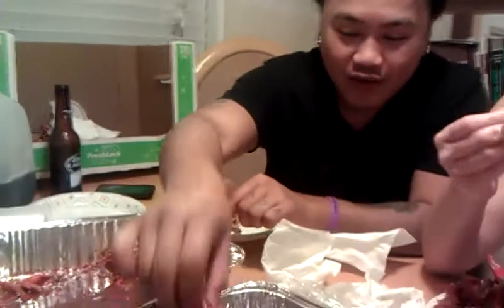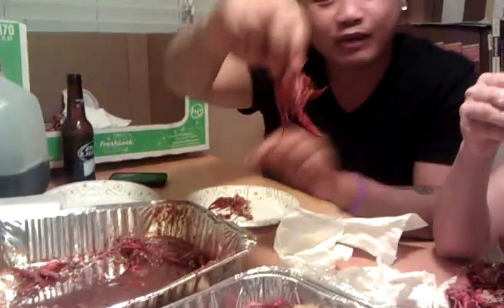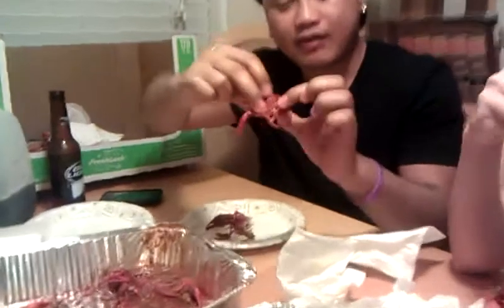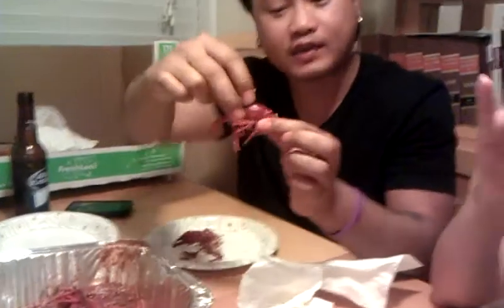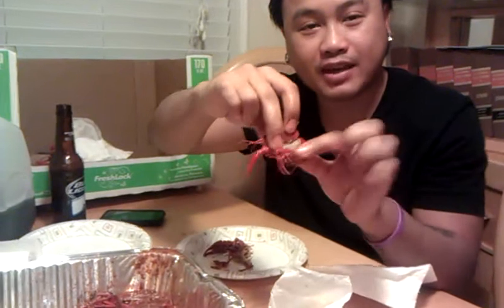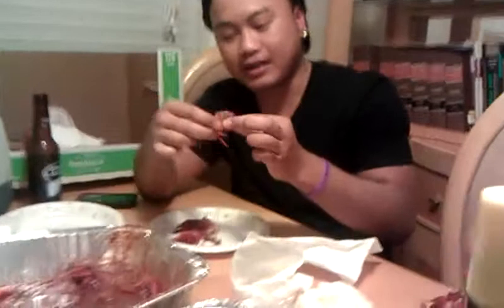Tutorial on how to eat Crawfish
Just being silly